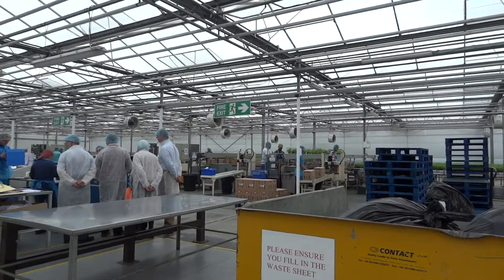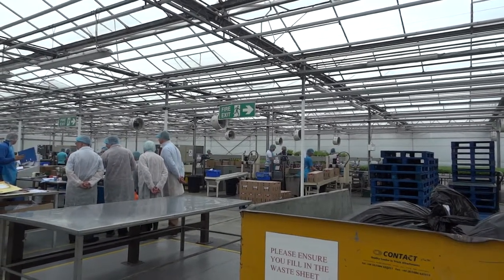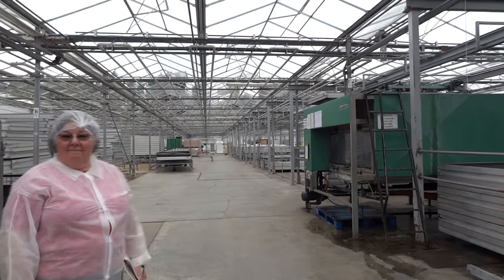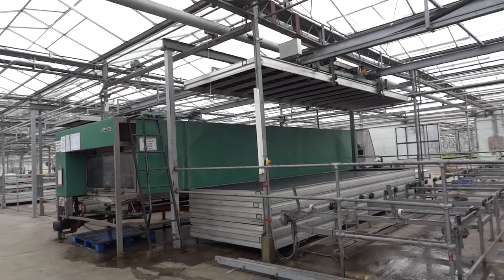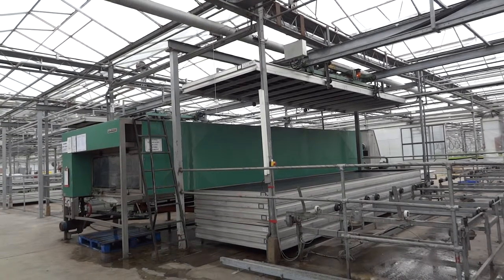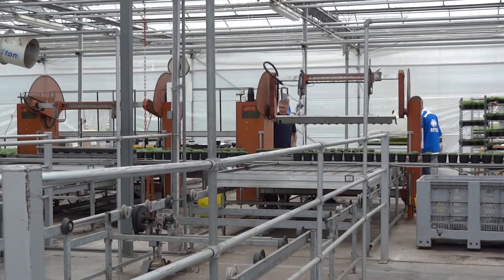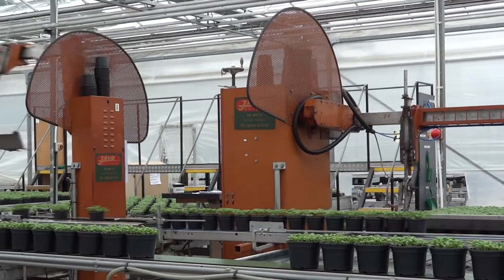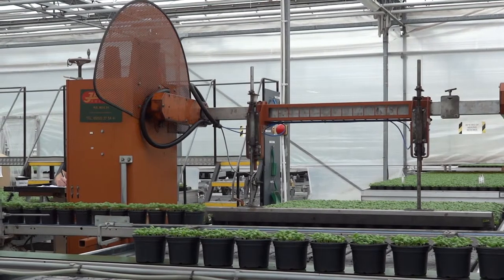Not about herbs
The Herb Society visit VHB glasshouse production of herbs for the supermarkets and are overwhelmed by the scale, mechanisation and pace